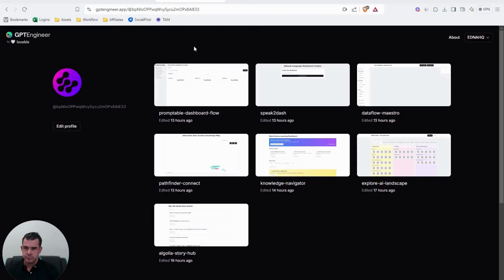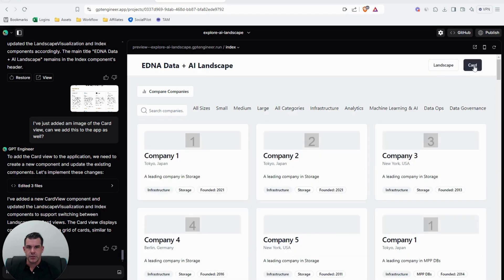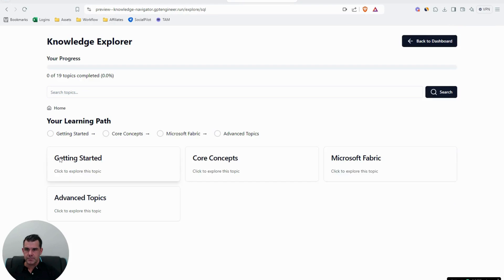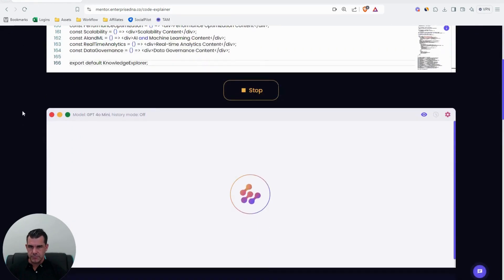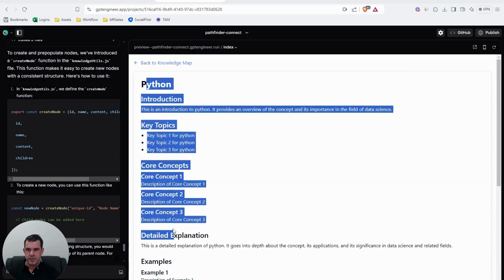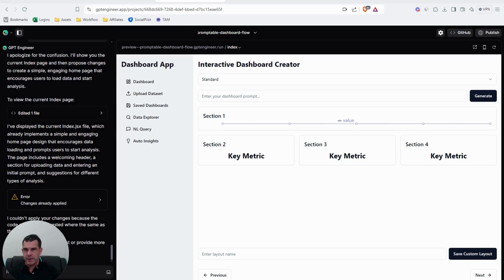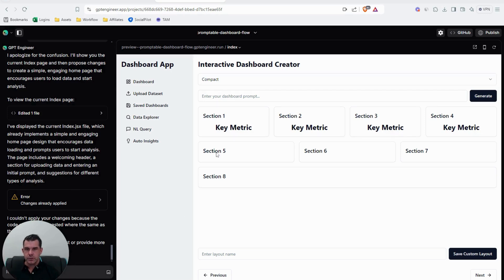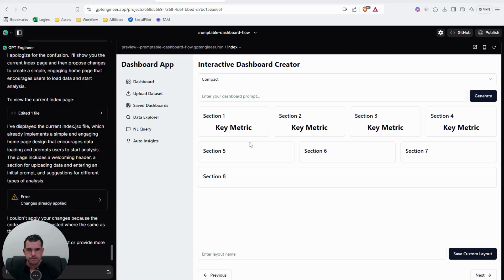Are we entering a new era of app development? YES!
In this video, we explore the rapid evolution of app development tools and the game-changing impact of AI-powered solutions like GPT Engineer. You'll learn how GPT Engineer can quickly generate detailed front-end mockups using natural language, significantly reducing the cost and time of app development. The video highlights the integration of AI tools with platforms like GitHub, enabling seamless workflows and emphasizing how combining various AI technologies can revolutionize productivity, learning, and documentation.

Throughout the video, the speaker shares personal experiences of creating app mockups on an iPad, showcasing how these technologies are democratizing software development and making it accessible to a broader audience. You’ll discover how mockups can be generated without writing code, how AI assists in app development and automation, and how innovative tools streamline the process of building data pipelines and dashboards.

Key insights include the use of tools like Riplet AI, dynamic dashboards, and visual learning tools, all of which contribute to the ongoing transformation of the app development landscape.

Watch to uncover the future of app development through AI and how you can leverage these tools to accelerate your projects!